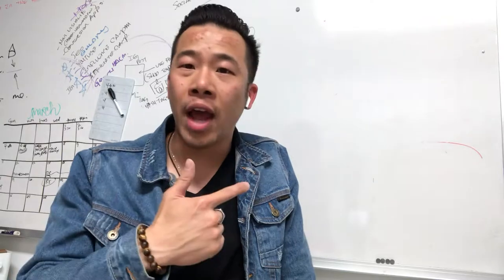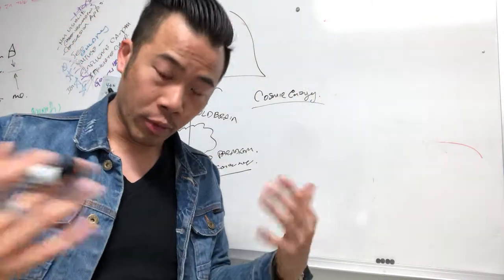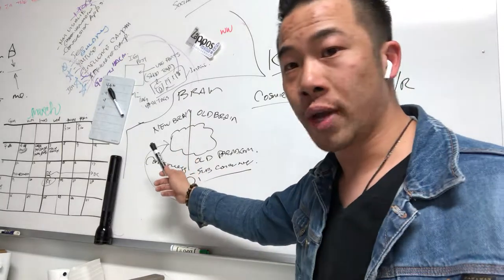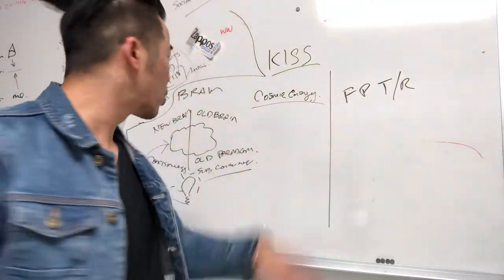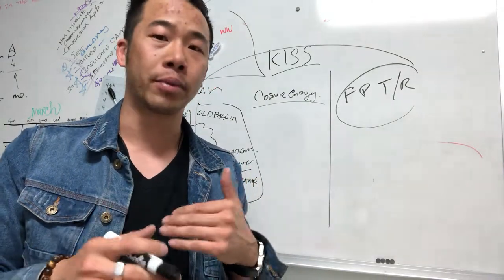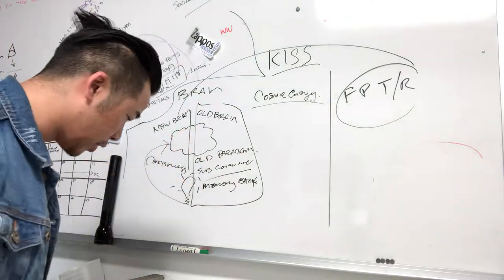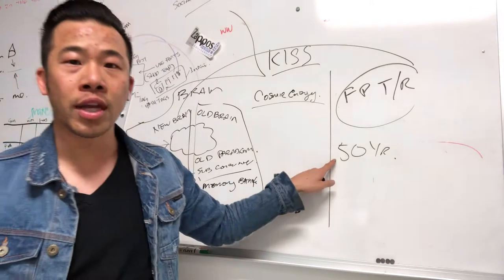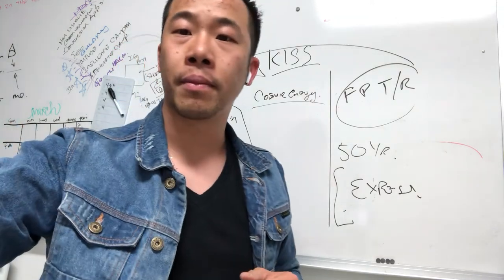First principles theory & Understanding how your brain works